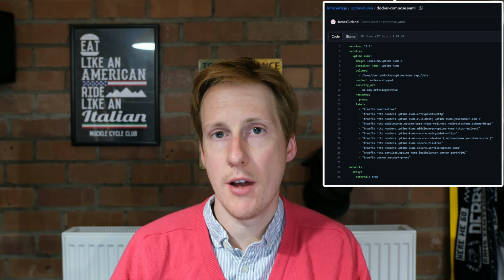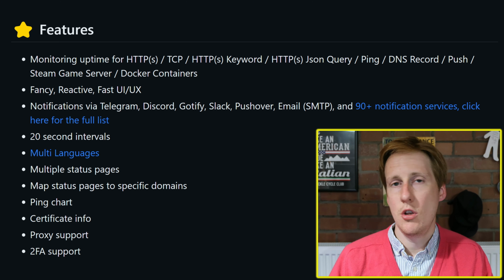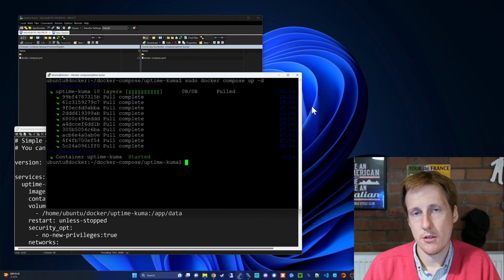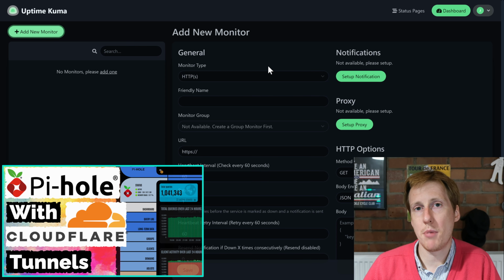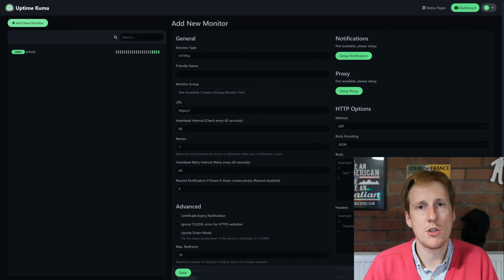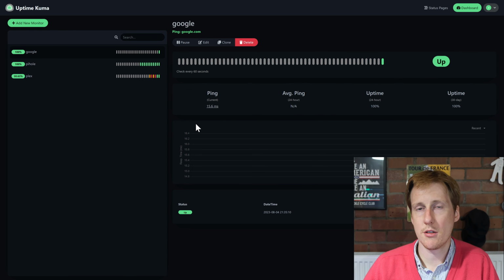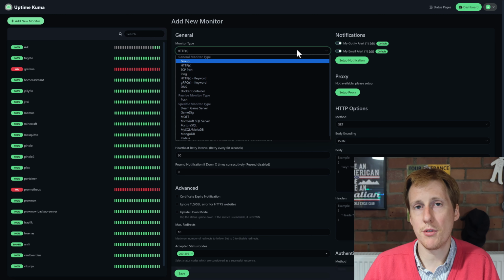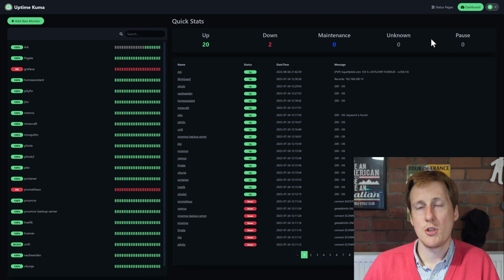Uptime Kuma: Monitor Availability of All Your Websites and Services Including Steam Game Servers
Uptime Kuma is a lightweight, responsive, and easy to configure application for monitoring your homelab and external services. In this video I discuss some of the key features, provide an overview for Docker deployment, walkthrough the deployment steps, and showcase how to configure Uptime Kuma for a number of different monitors.

00:00 - Introduction to Uptime Kuma
01:08 - Uptime Kuma Features
04:04 - Docker Config Review
04:41 - Docker Deployment
06:45 - Uptime Kuma Web GUI & Basic Configuration
15:12 - Notifications
17:53 - Outro and Next Video